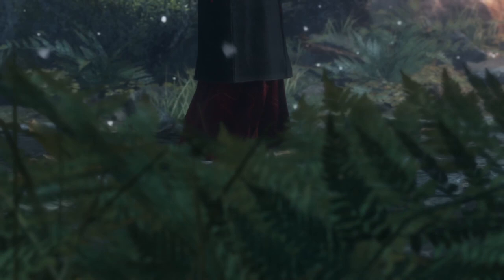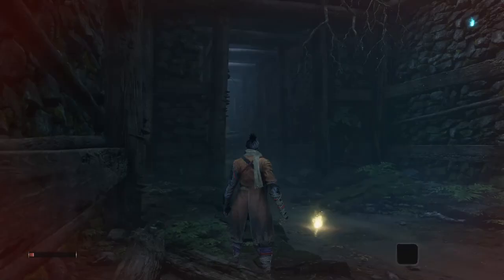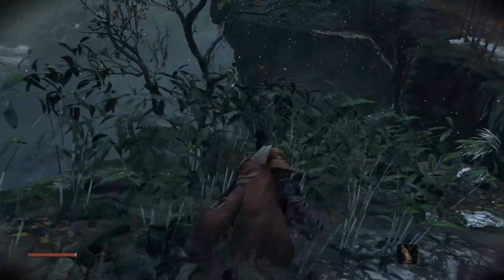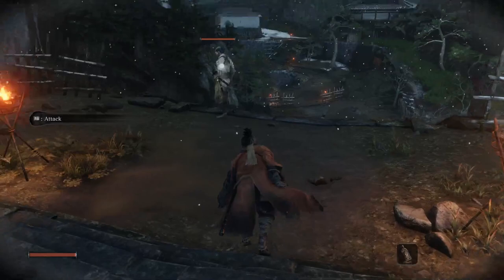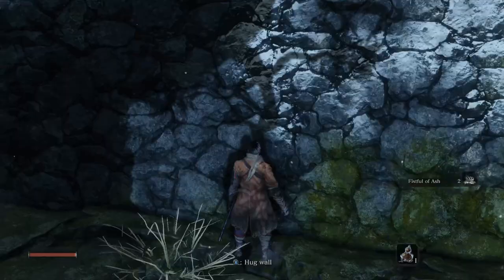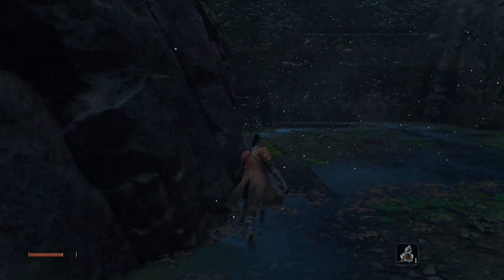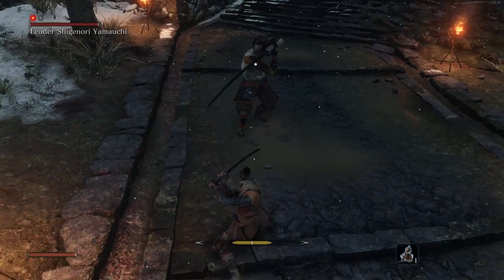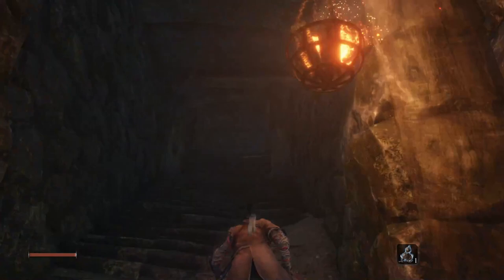Sekiro Tutorial Guide Part 1 | Learning the basic mechanics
Sekiro: Shadows Die Twice is one of my favorite games of all time, and I want as many people as possible to play it. However I know how hard the game is, so in order to get people to play it, I wanted to make guides in order for people gain more courage and confidence to play the game and experience this masterpiece. Also to those people who struggle with the game, I wanna give my aid.

In this video we go over the basics mechanics from movement to combat, and clear the first area, The Ashina Reservoir, and it's miniboss Shigenori Yamauchi.

If there are any questions, comments or notes you wish to add, please type it in the comments below! Hope this is helpful and I hope you learned from this guide!

0:00 Intro
1:25 Homeward Idol
2:09 Basic Movement
3:16 Healing Items
4:14 Combat
5:33 Advanced Movement
6:15 Falling
6:46 Tutorial Miniboss: Shigenori Yamauchi
9:24 Clearing the area
9:50 Outro